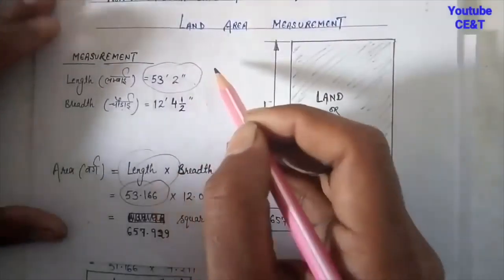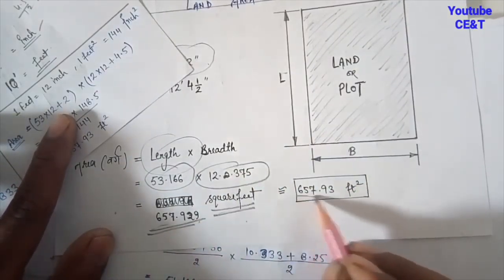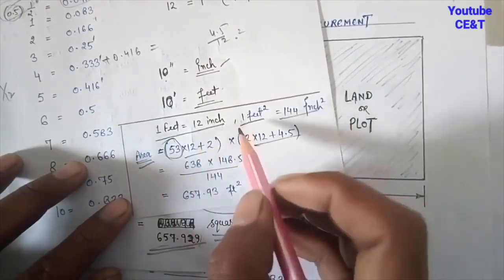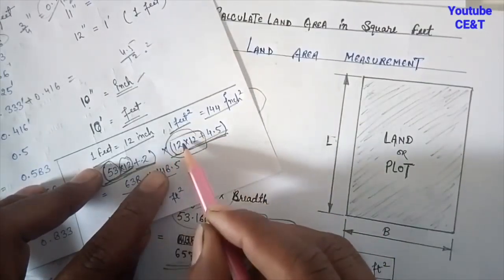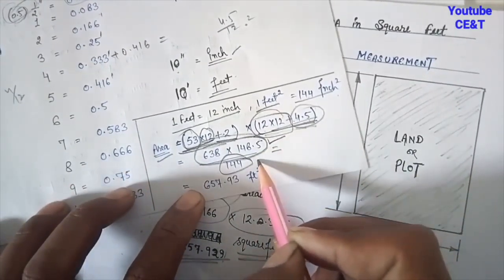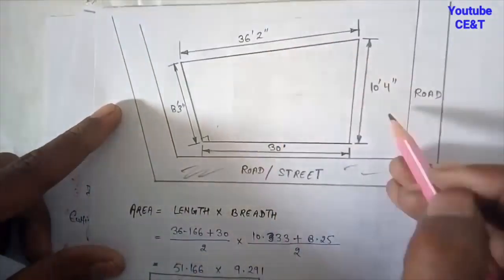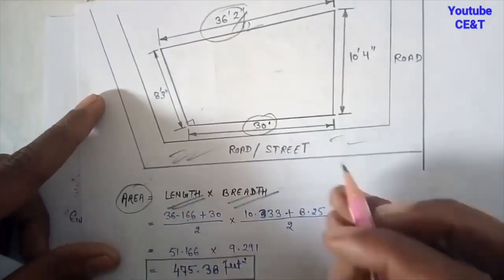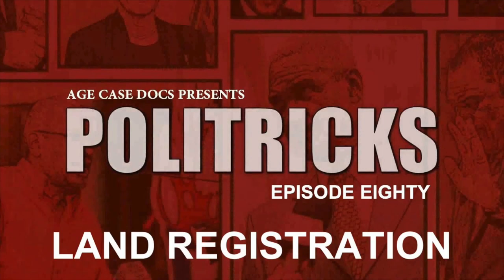Politricks episode 80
For people looking for knowledge and information, the mainstream media or education system will never teach you.

✅ Your SUPPORT of this Channel is GREATLY appreciated

🔺🔺🔺 FAIR USE STATEMENT 🚫 Tʜɪꜱ ᴠɪᴅᴇᴏ ɪꜱ ғᴀɪʀ ᴜꜱᴇ ᴜɴᴅᴇʀ U.S. ᴄᴏᴘʏʀɪɢʜᴛ ʟᴀᴡ ʙᴇᴄᴀᴜꜱᴇ ɪᴛ ɪꜱ ɴᴏɴ-ᴄᴏᴍᴍᴇʀᴄɪᴀʟ,ᴛʀᴀɴꜱғᴏʀᴍᴀᴛɪᴠᴇ ɪɴ ɴᴀᴛᴜʀᴇ, ᴜꜱᴇꜱ ɴᴏ ᴍᴏʀᴇ ᴏғ ᴛʜᴇ ᴏʀɪɢɪɴᴀʟ ᴡᴏʀᴋ ᴛʜᴀɴ ɴᴇᴄᴇꜱꜱᴀʀʏ ғᴏʀ ᴛʜᴇ ᴠɪᴅᴇᴏ'ꜱ ᴘᴜʀᴘᴏꜱᴇ, ɪꜱ ɴᴏᴛ monetised ᴀɴᴅ ᴅᴏᴇꜱ ɴᴏᴛ ᴄᴏᴍᴘᴇᴛᴇ ᴡɪᴛʜ ᴛʜᴇ ᴏʀɪɢɪɴᴀʟ ᴡᴏʀᴋ ᴀɴᴅ ᴄᴏᴜʟᴅ ʜᴀᴠᴇ ɴᴏ ɴᴇɢᴀᴛɪᴠᴇ ᴀғғᴇᴄᴛ ᴏɴ ɪᴛꜱ ᴍᴀʀᴋᴇᴛ.